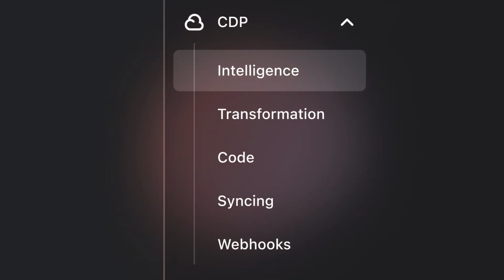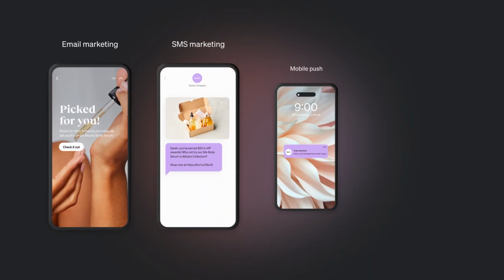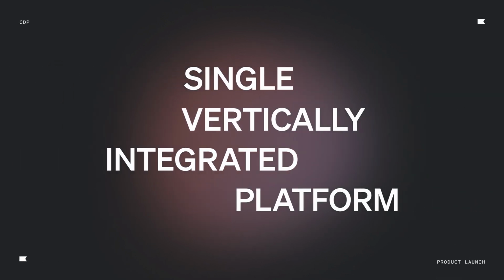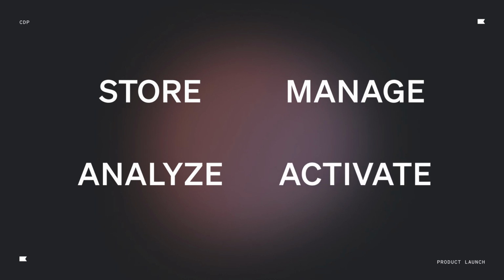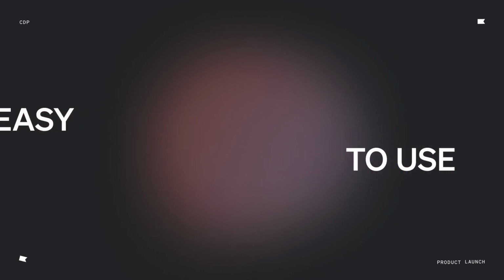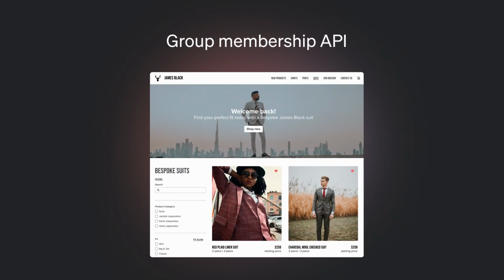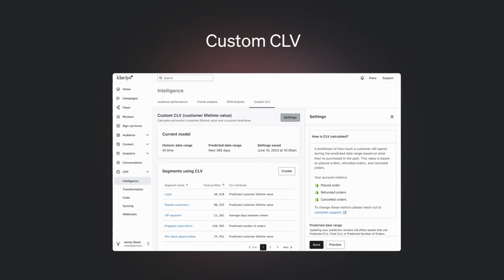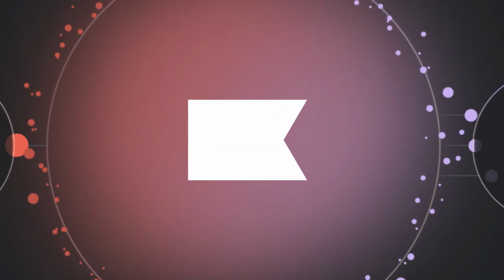Explore Klaviyo's Customer Data Platform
Unlock the Power of Customer Data with Klaviyo CDP!  (Go Beyond Email Marketing)

Tired of scattered customer data?  Klaviyo CDP is your all-in-one platform to unify, analyze, and activate your customer data for powerful marketing results.

Here's what Klaviyo CDP offers:

Single Source of Truth: Consolidate all your customer data for a complete customer picture.
Advanced Analytics & AI: Gain deeper insights into your audience and business performance.
Seamless Integrations: Connect Klaviyo CDP to your favorite marketing tools.
Effortless Data Activation: Put your data to work with personalized marketing campaigns.
This video dives into:

Klaviyo's Powerful Data Features (Manage, transform, and analyze your data)
Klaviyo Intelligence: Actionable Insights (Turn data into smarter marketing decisions)
The Klaviyo Advantage: (A unified platform for all your customer data needs)
Stop struggling with disconnected data!  Klaviyo CDP empowers you to deliver exceptional customer experiences.